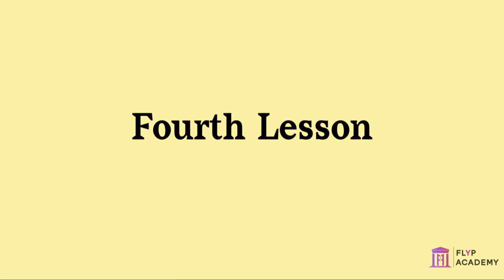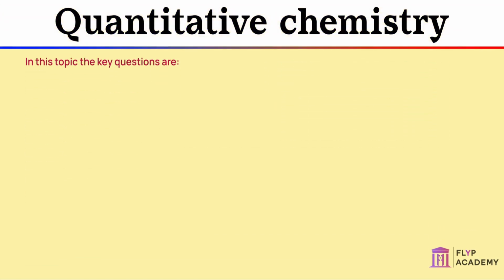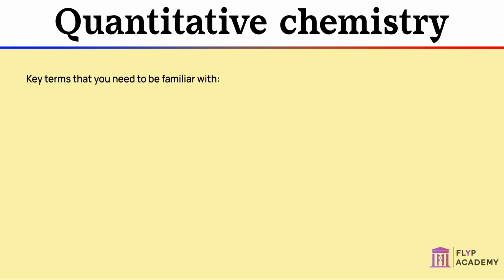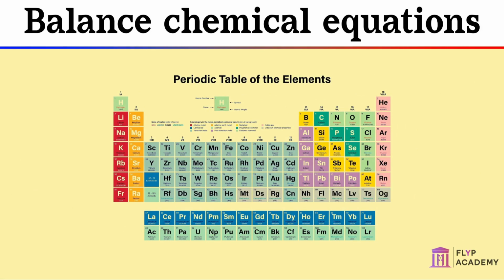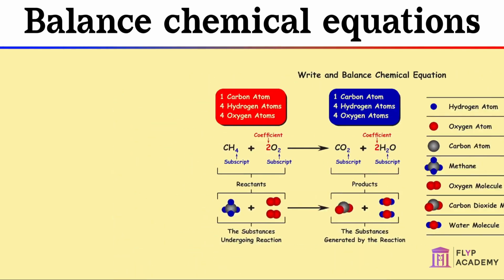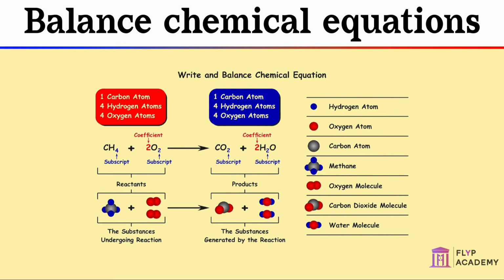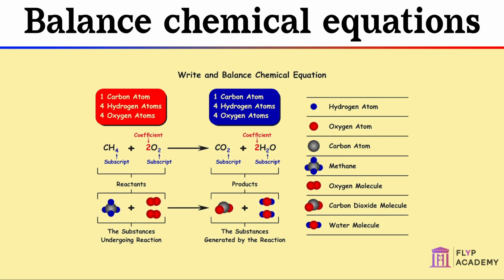Balancing Equations & Limiting Reactants | GCSE Chemistry - Quantitative Chemistry | Flyp Academy